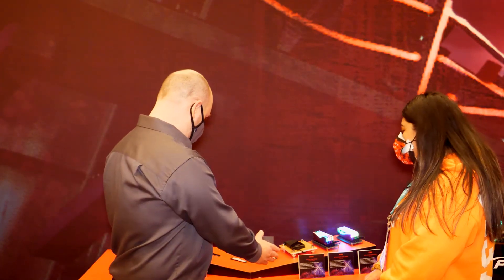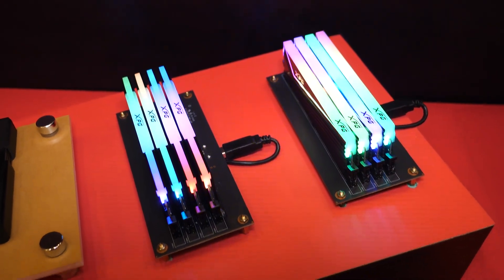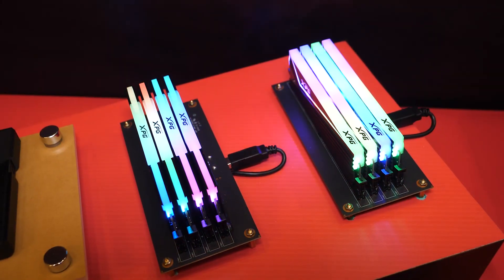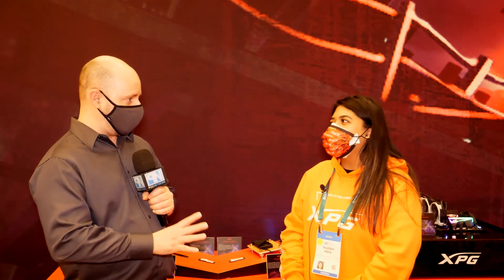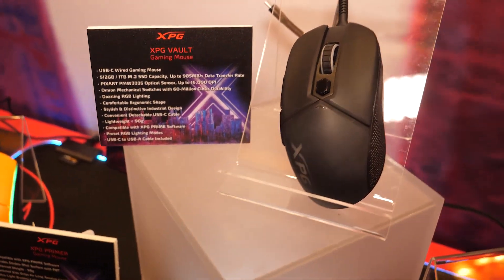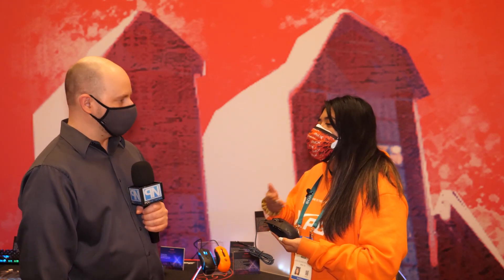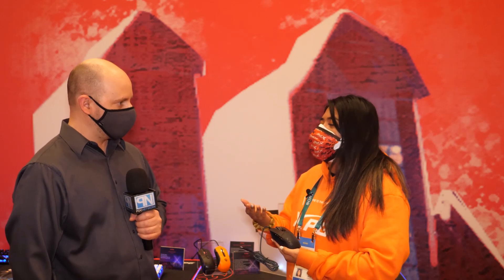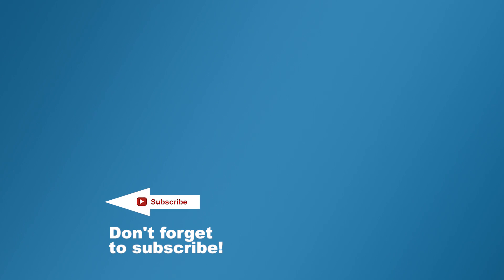XPG (ADATA) - PCIe 5.0 NVMe, USB4 SSDs, DDR5, Alder Lake AIO Coolers, & a mouse with SSD? - CES 2022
An interview with XPG (ADATA) about some amazing products coming this year, including PCIe 5.0 NVMe drives (Project Blackbird and Nighthawk), an external USB4 SSD, DDR5 memory (Lancer and Caster RGB and non-RGB), AIO coolers for the new Intel Alder Lake chips, and a gaming mouse with built-in SSD (yes, you heard that right). All coming sometime 2022! (*Correction for USB4 drive: USB4 interface is capable of up to 40Gbps, but the drive itself is capable of up to 4,000MB/s -- Explained below)

XPG/ADATA has won Best of CES from us this year for the USB4 Ext Drive and PCIe 5.0 NVMe!

*USB4 Explanation: USB4 in general is capable of up to 40Gbps (theoretically). We say theoretically since we almost never see the "max" speed of most of these connectivity standards as they are based on perfect conditions and sometimes products that aren't even in existence yet. That being said, ADATA's USB4 drive is rated at up to 4000MB/s. Which comes close, as 40Gbps = 5,000 MB/s (the whole bits vs bytes conversion).